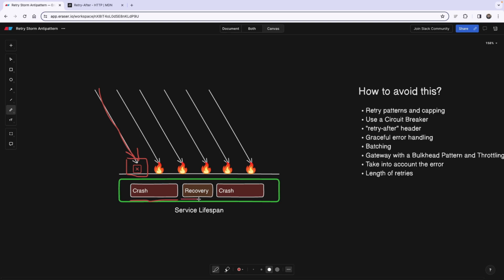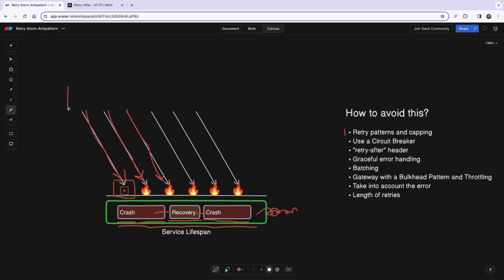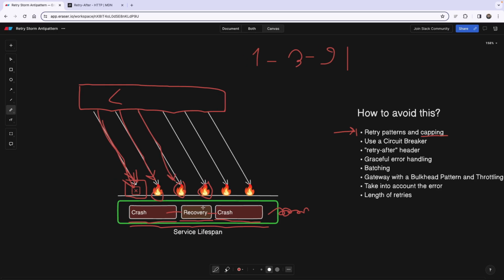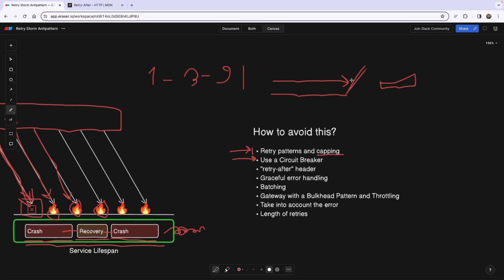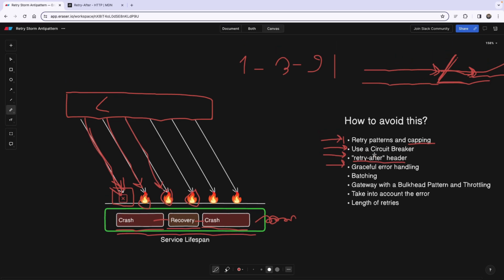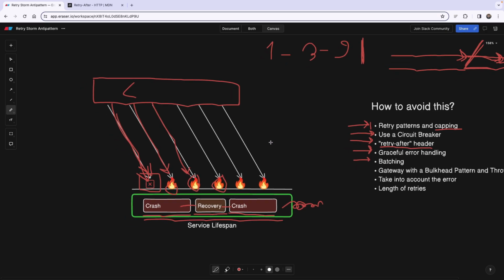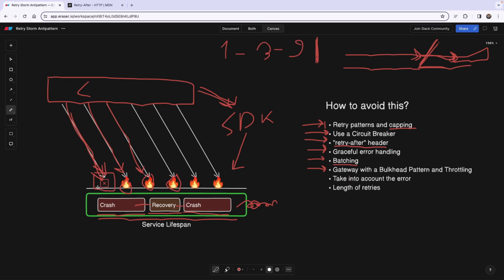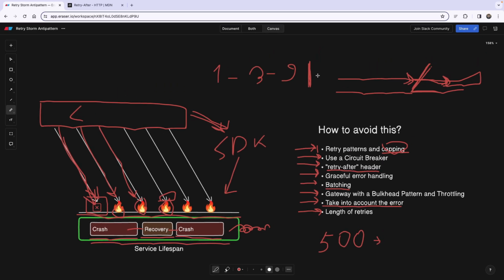This is how you protect your backend from a Retry Storm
A Retry Storm antipattern is common in cloud applications and can be caused by improper error handling by the client as well as the backend. Let's see what you can do to avoid it.